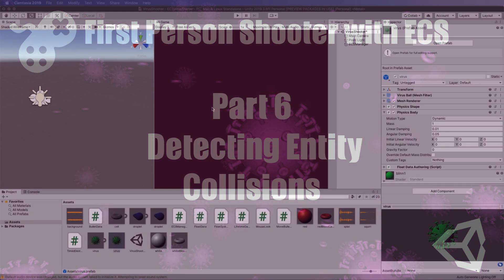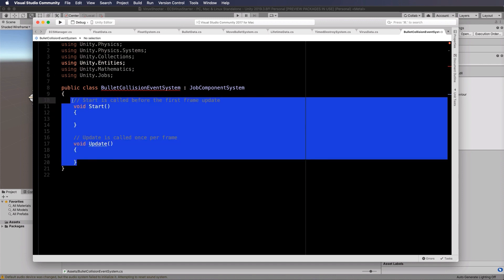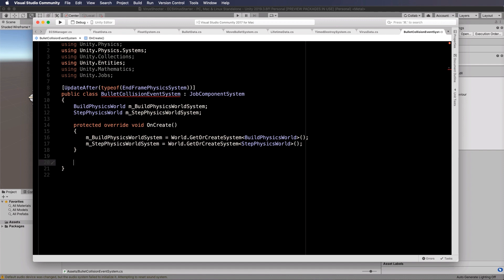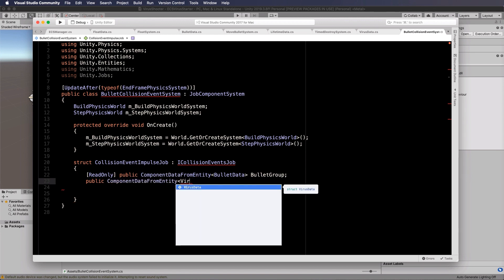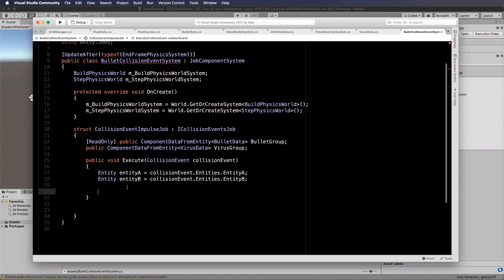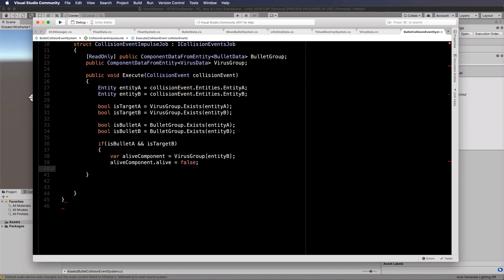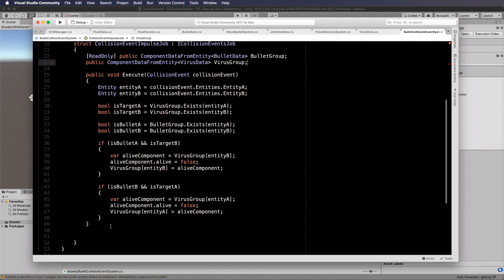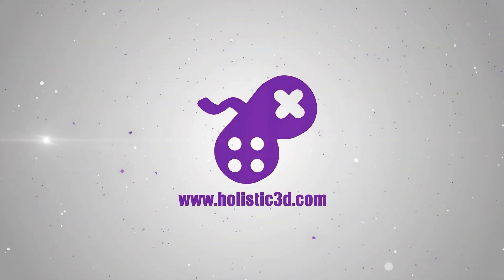First Person Shooter with ECS Part 6